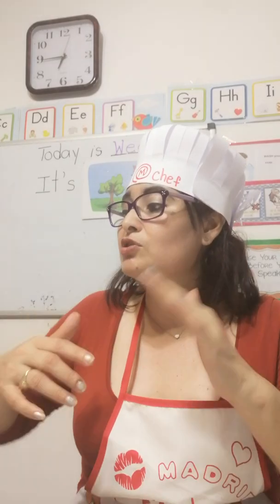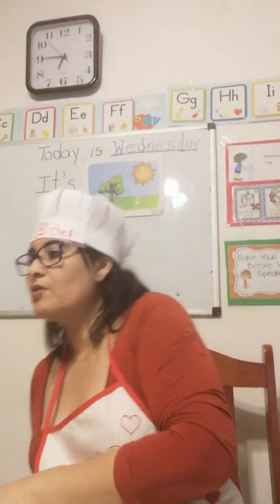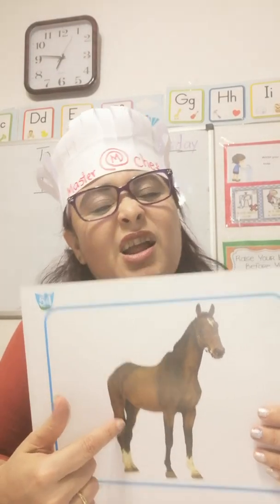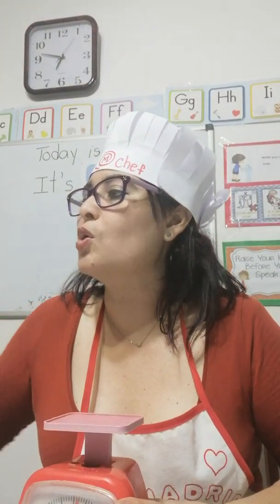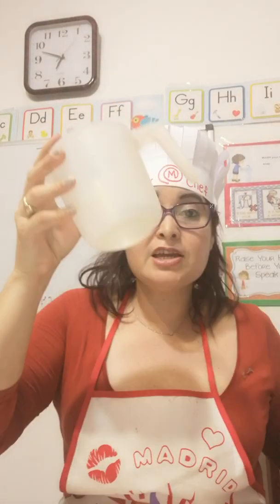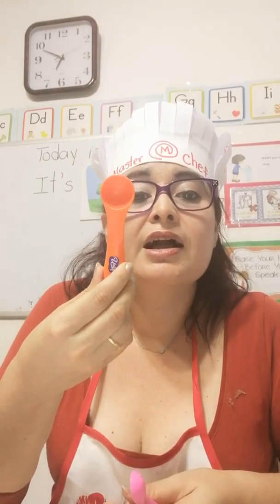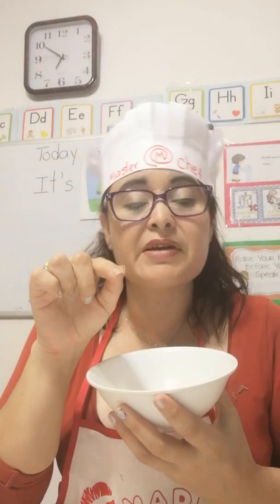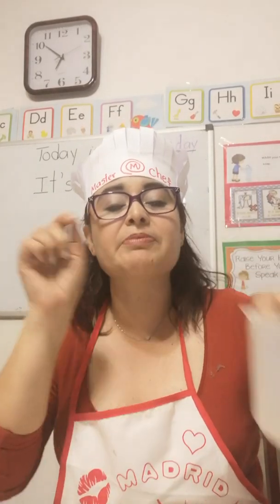Science class. Measuring tools. By T. Lineth 20. 5.2020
Here you find a summary of the science class about measuring tools.